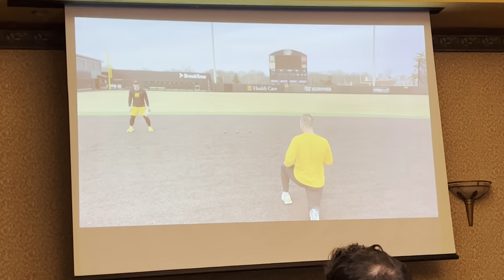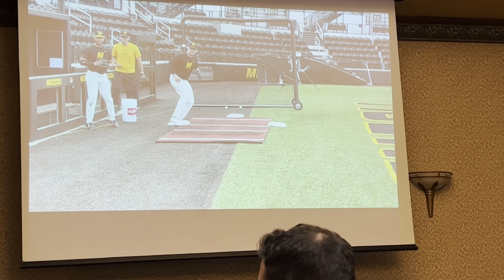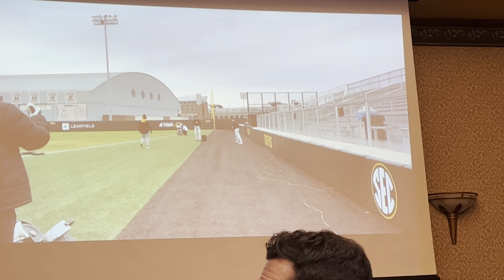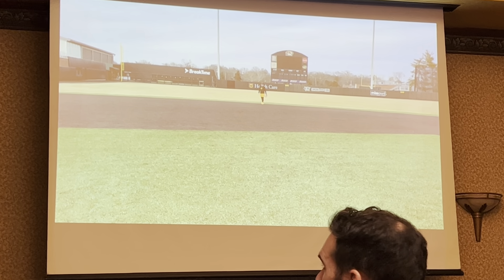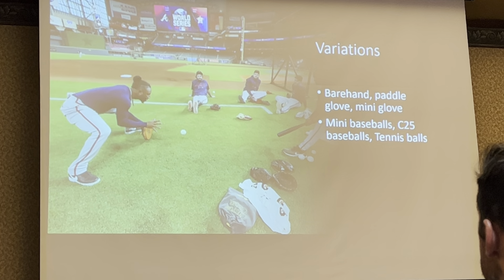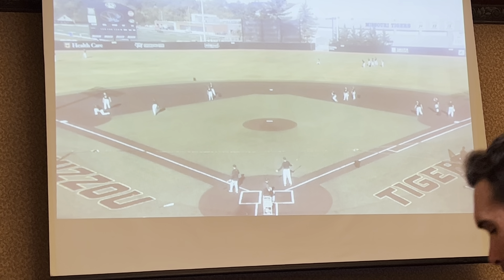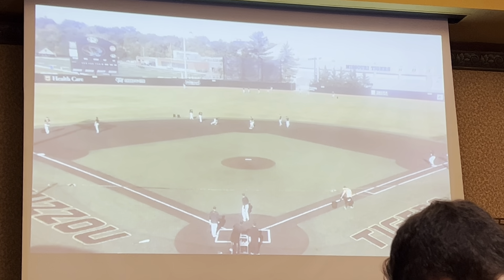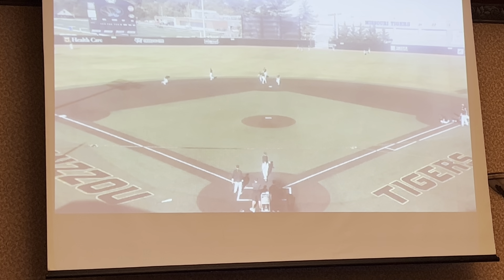Mizzou Infield Drills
Tyler Packanik-Assistant Coach, University of Missouri
"Daily Vitamins for Infielders "